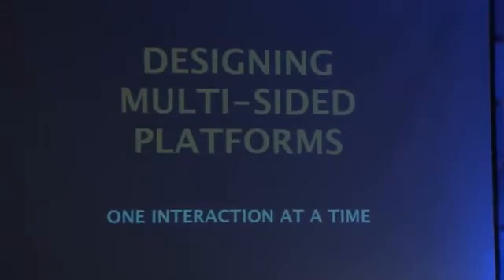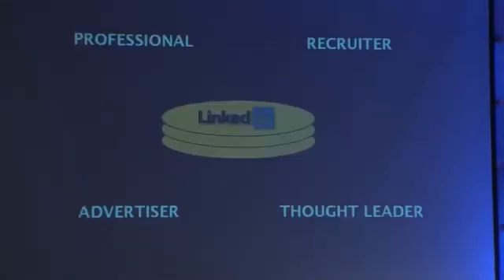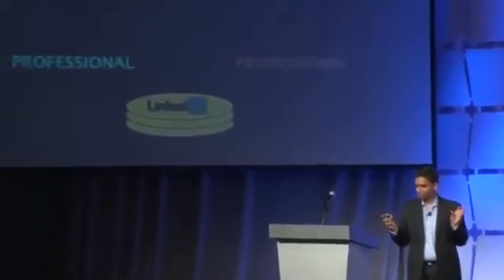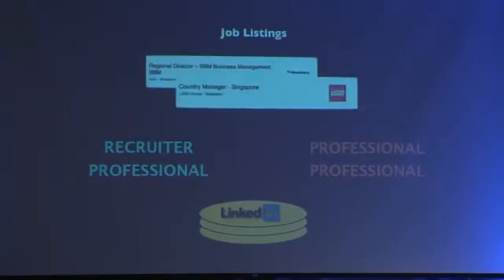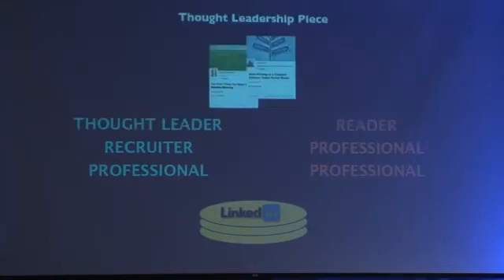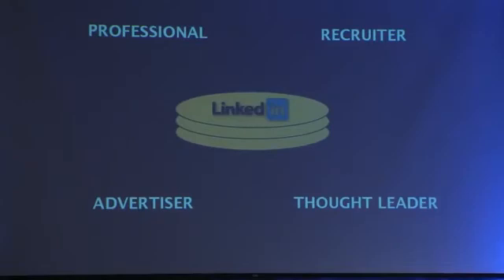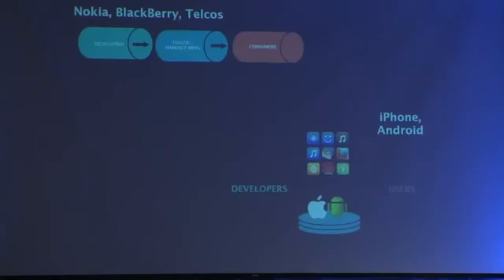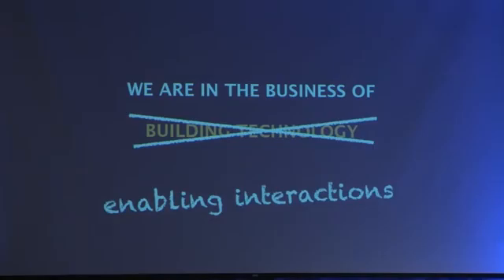Platform Design: Designing Multi-sided Platforms - MIT Media Labs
How to design multi-sided platforms. By focusing on one interaction at a time.

for more information on booking Sangeet as a speaker.